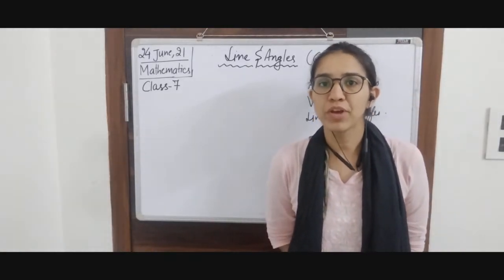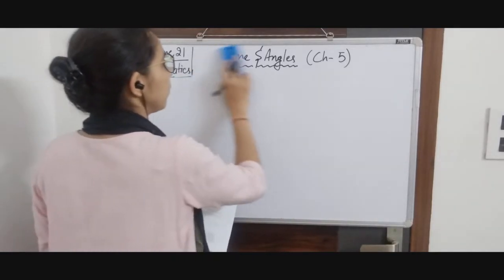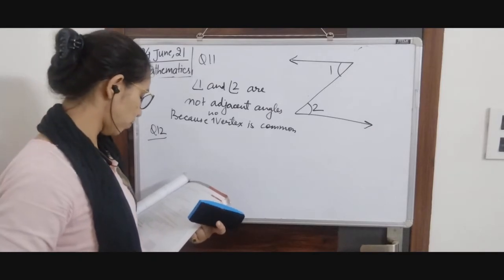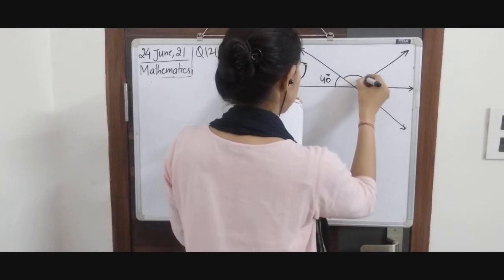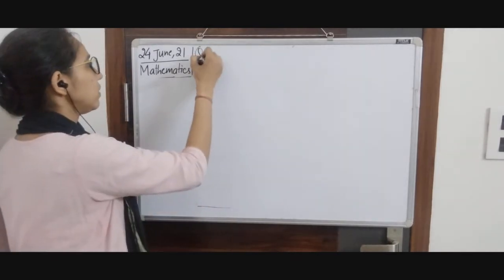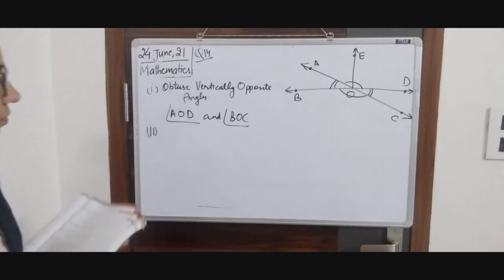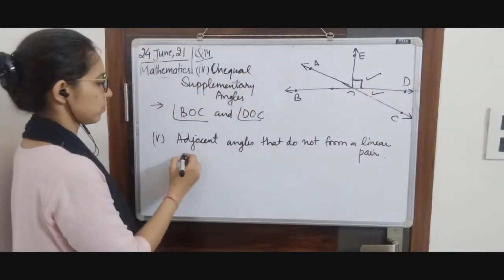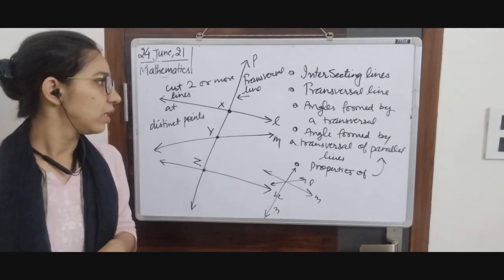CLASS VII MATHEMATICS 24-06-2021 BY Ms. POOJA